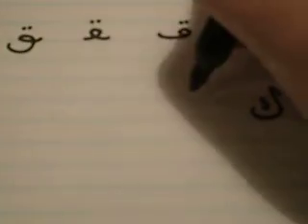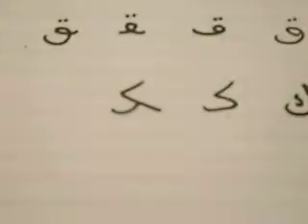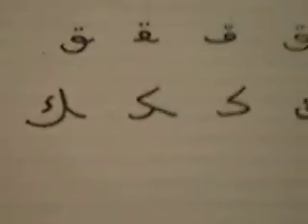Learn Arabic Alphabet Part 3